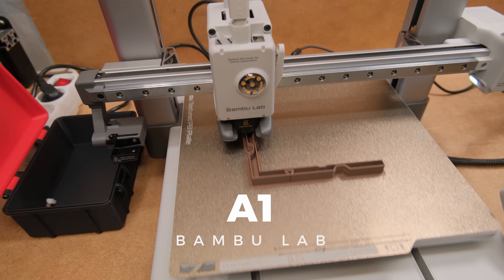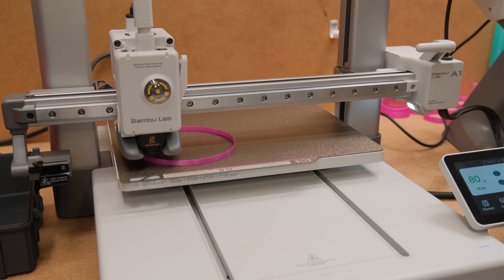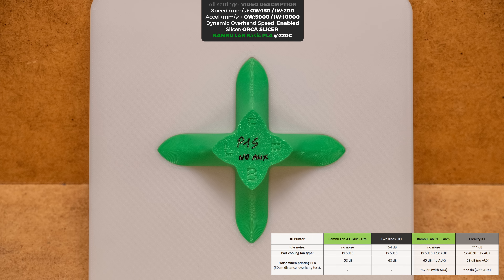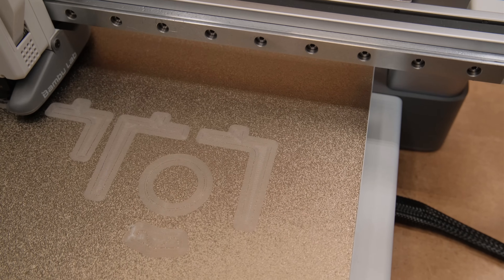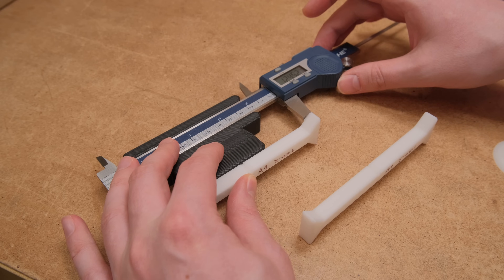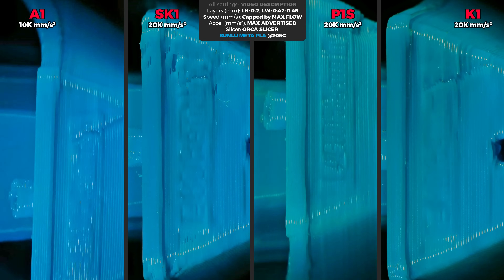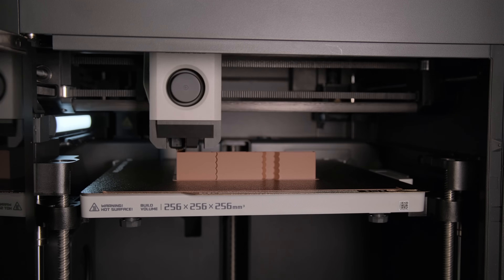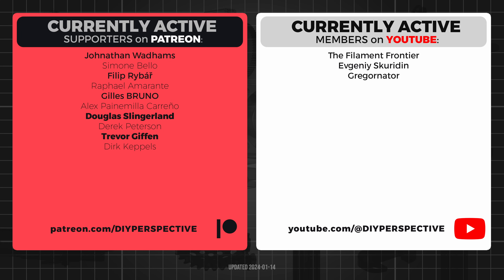BAMBU LAB A1 vs TWOTREES SK1 compared to P1S and K1 (3D Print Quality REVIEW)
Get PCB, CNC, 3D printing, and other professional services for your projects from today's video sponsor - PCBWay (5$ OFF for your first order)

👉🏻 In this video I will be testing Bambu Lab's A1 and TwoTrees SK1 which both companies sent for review. I will also compare them to the P1S and Creality's K1. I use multiple test prints that expose the flaws of each printer and show their true print quality.

3D printers:
Testing equipment:
- T3 PRO IR Camera - US EU
- Digital Microscope LM407-Pro
- Digital Calipers
- Digital Micrometer

🕗 TIMESTAMPS:
00:00 - Intro
00:46 - Heatbeds thermal imaging
01:47 - Max Flow Rates
02:55 - Cooling Performance
04:02 - Extrusion Consistency
04:50 - Z-Hop Consistency
05:08 - First Layer Consistency
06:16 - Vibration Compensation / Input Shaping
07:21 - X vs Y Axis Difference
07:57 - VFA
08:43 - Speed 3DBenchy
09:17 - Small Details
09:39 - Final thoughts about SK1
11:35 - Final thoughts about A1